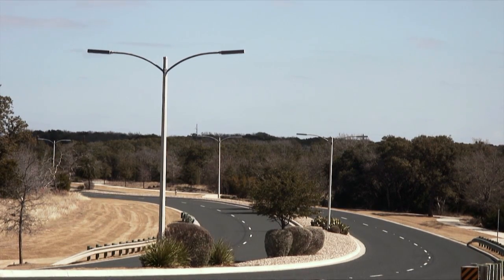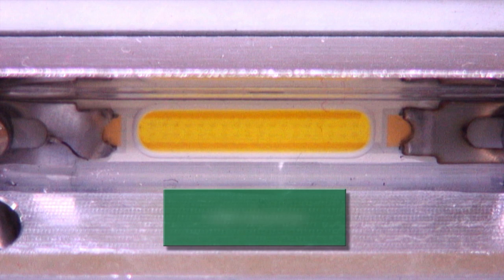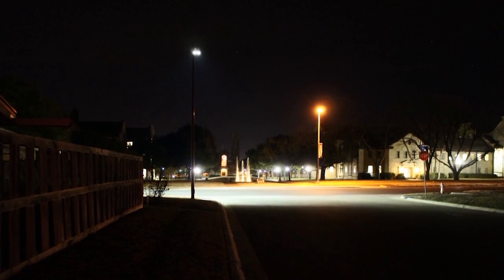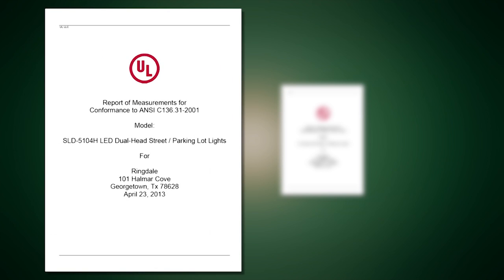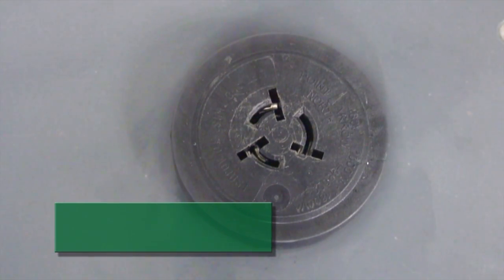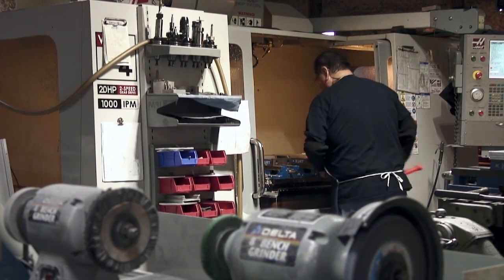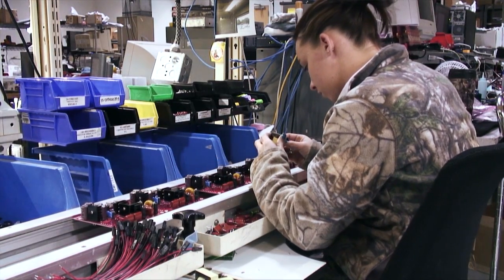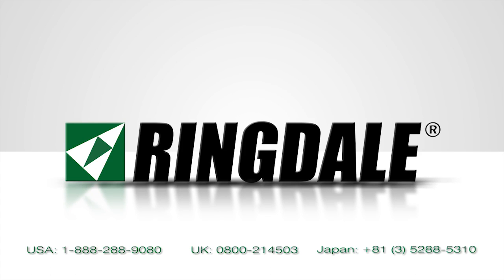LED Street Lighting by ActiveLED from Ringdale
ActiveLED Street Lighting products provide superior surface illumination for increased safety and security as brighter, whiter light makes it easier to see detail and color. ActiveLED fixtures direct all light evenly to the target surface minimizing light pollution outside the targeted area while improving overall visibility.

ActiveLED Street Lighting Fixtures have the lowest energy consumption due to Ringdale's patented technology keeping the light source cool to the touch, this also guarantees the lifetime of the LED to be in excess of 90,000 operating hours. ActiveLED street light fixtures carry a 10 year "No Light Loss" guaranty.

ActiveLED street lighting accepts 100V..277V AC, 50 or 60Hz as well as 300..480V versions. SL24, SL50, SL75, SLD and SSL series lights have passed ANSI C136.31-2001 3G vibration testing and are safe to use on bridges, tunnels and areas of high vibration

ActiveLED Street Lights are well protected against surges. However, lightning strikes can be brutal so that no protection on the power supply can sustain the energy that has to be absorbed. For this reason ActiveLED manufactures external surge protection devices and extends the power supply warranty to 10 years when used in conjunction with an ActiveLED surge protection device.